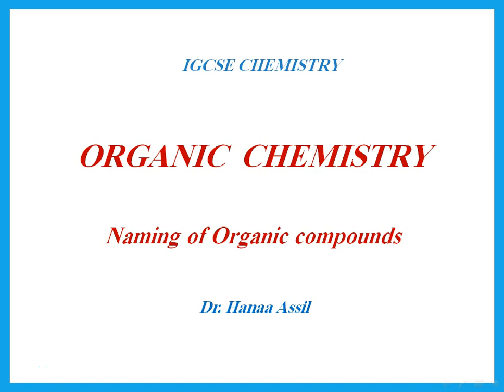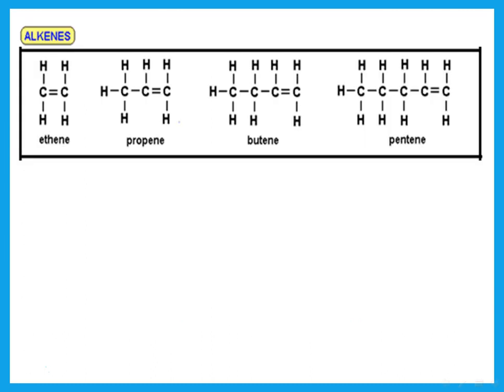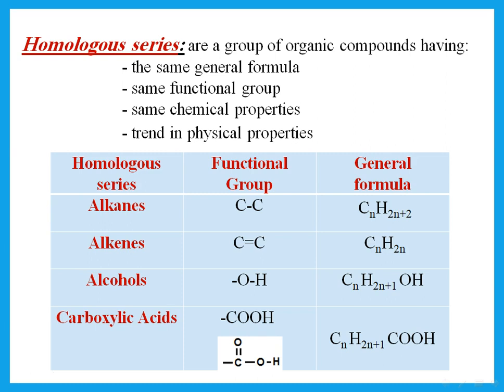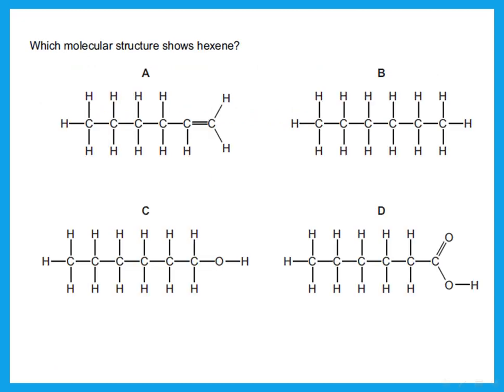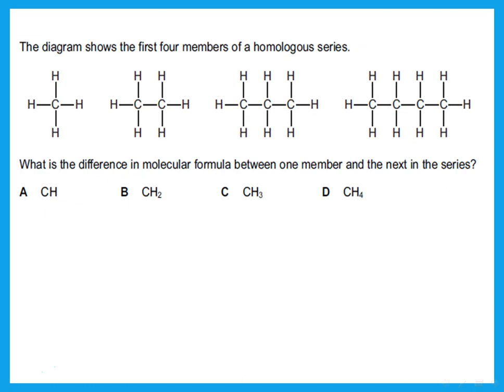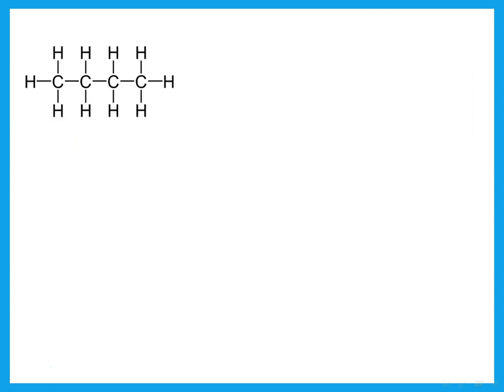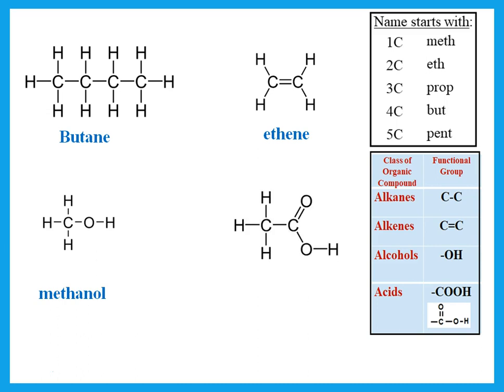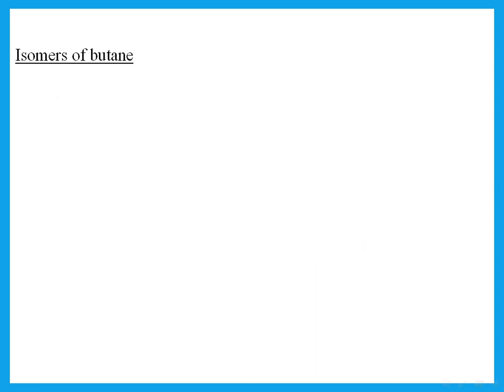Organic Chemistry 1 - Naming of Organic Compounds - IGCSE Chemistry - Dr Hanaa Assil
Naming of alkanes, alkenes, alcohols, carboxylic acids